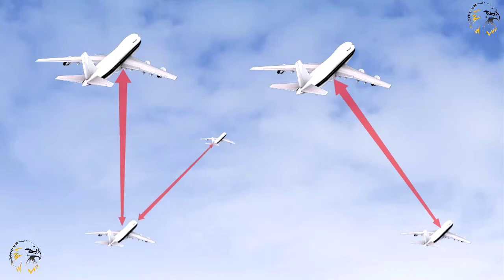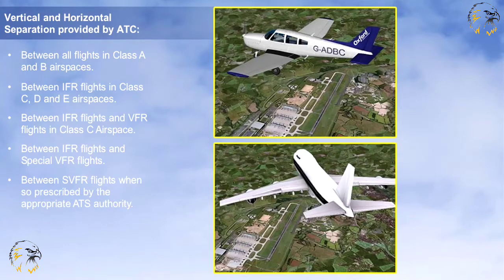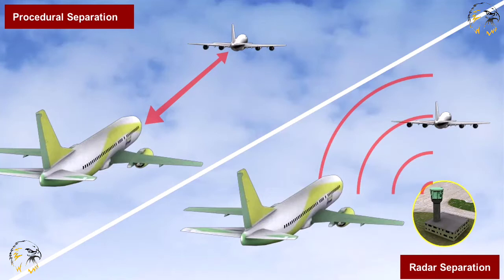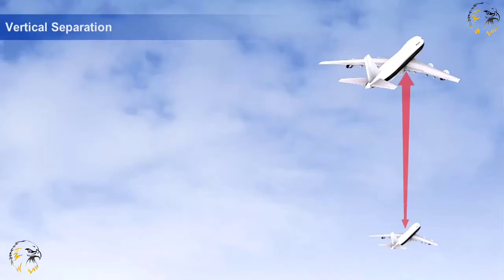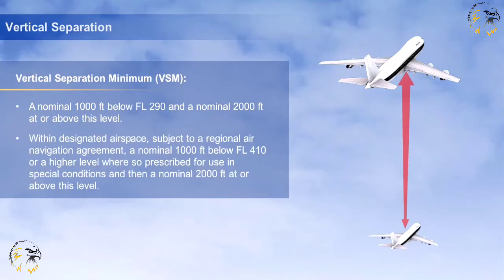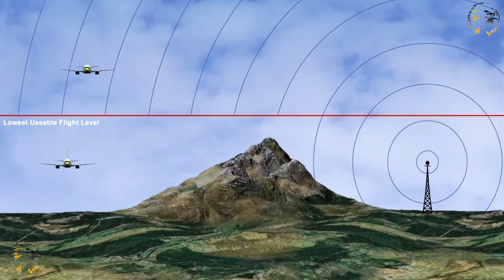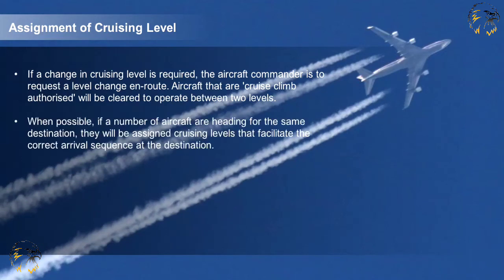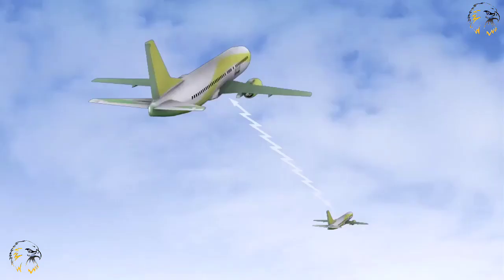062 AREA CONTROL SERVICE VERTICAL SERRATION | AIR LAW | AIR REGULATION | ATPL/CPL TRAINING | CBT